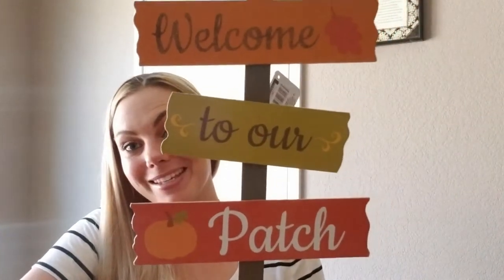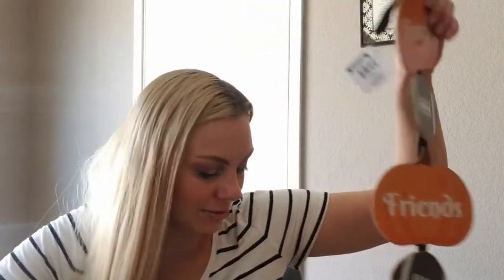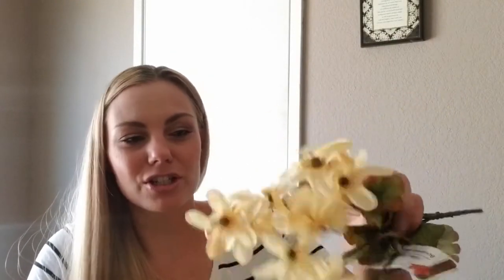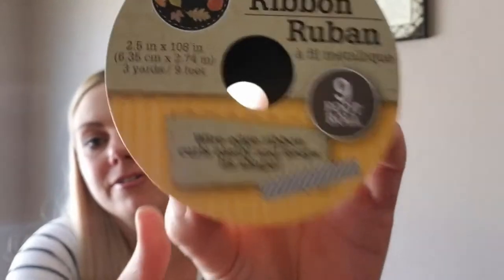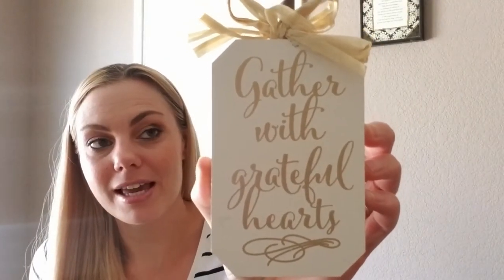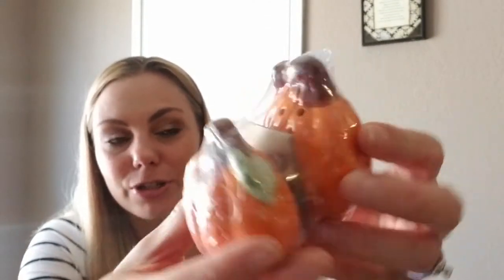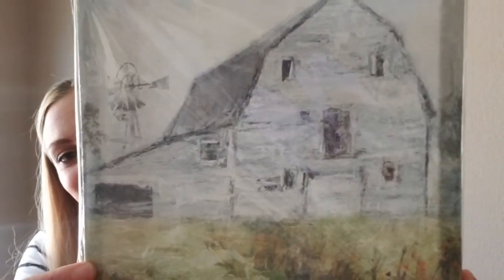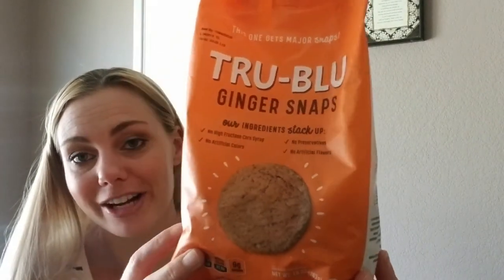DOLLAR TREE FALL HAUL 2019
IT'S THAT TIME OF YEAR AGAIN, ALREADY! DT IS STOCKING THEIR FALL DECOR SO HURRY AND GET THE GOOD STUFF BEFORE IT'S GONE!